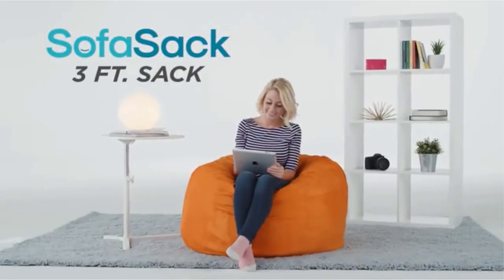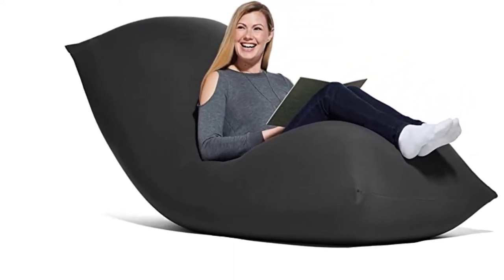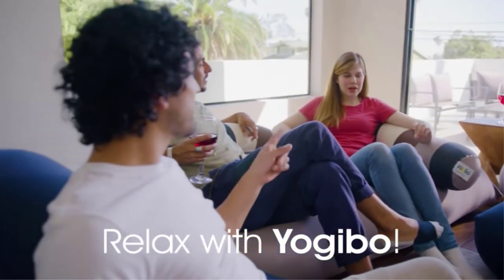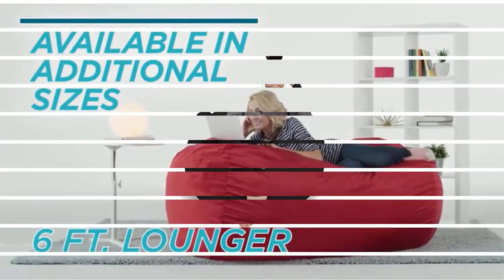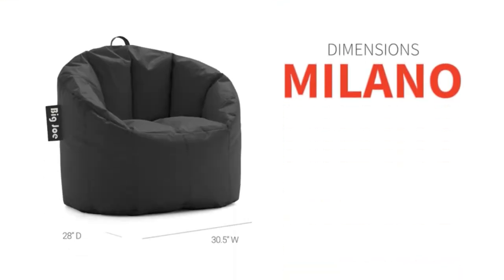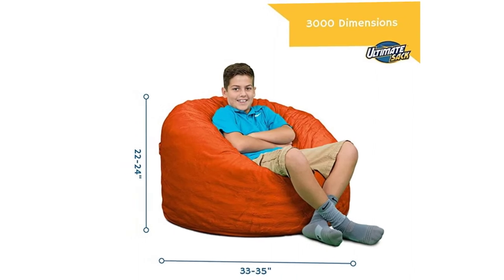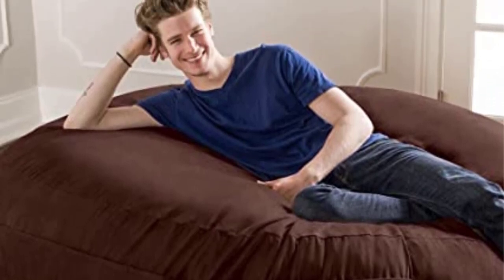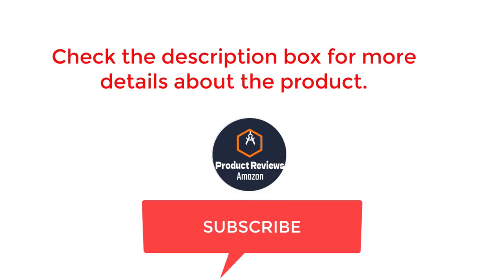Best Bean Bag Chairs On Amazon 2022। Top 5 bean bag chairs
~ Product Link ~
 1. Yogibo Max 6-Foot Beanbag Chair.
2. Sofa Sack Ultra Soft Bean Bag Chair.
3. Big Joe Milano Standard Bean Bag Chair & Lounge.
4. Ultimate Sack 3000 Bean Bag Chair.
5. Jaxx Cocoon 6 Foot Bean Bag in Microsuede.